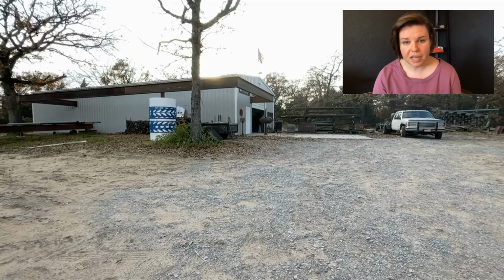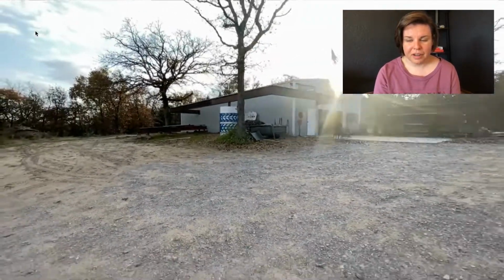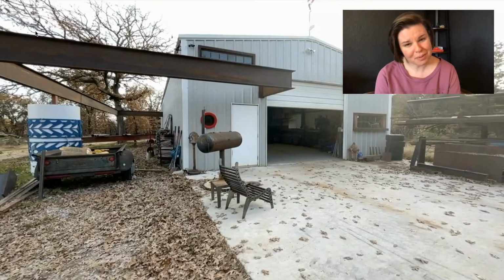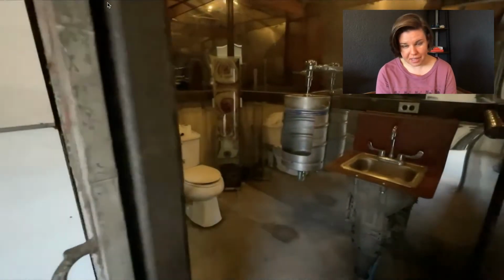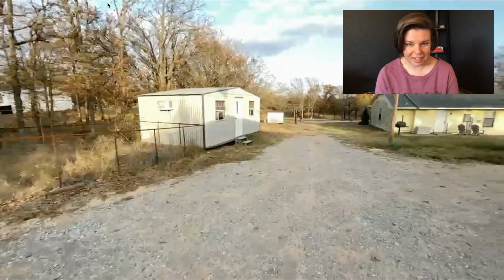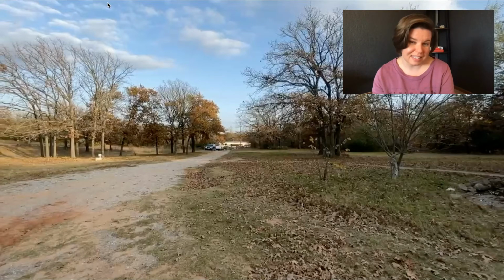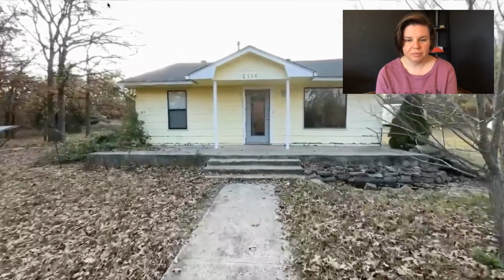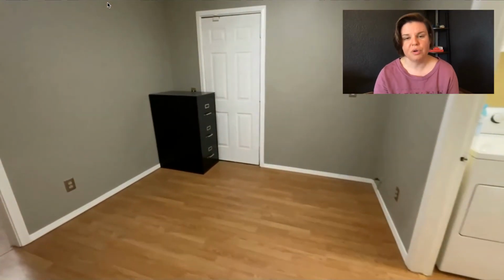Home for Sale | 2116 138th Ave SE Norman OK 73026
Marcie Billen and Hansom Wong are real estate agents 🏡 in the Oklahoma City Metro. We are to help you to figure out your perfect place to live, the best way to sell your home, and where to invest! We are foodies and love to travel, both at the same time if possible.

We serve buyers and sellers in Norman, Oklahoma City, Choctaw, Newalla, Midwest City, Edmond, and Moore.

3421 W Rock Creek Rd. #110
Norman, OK 73072